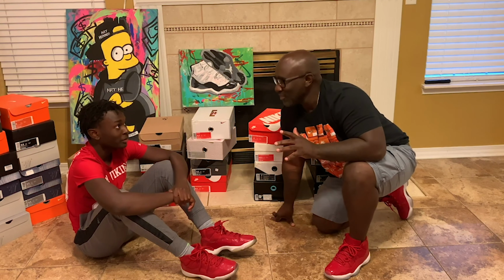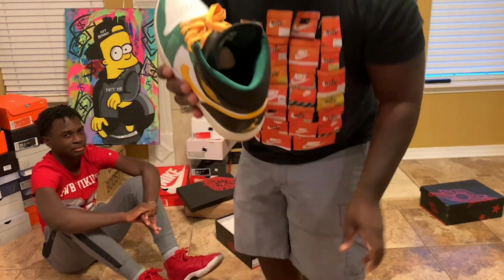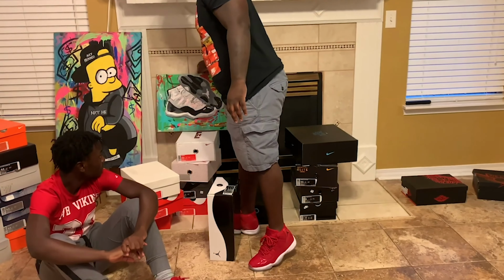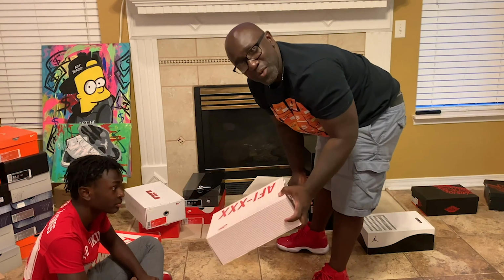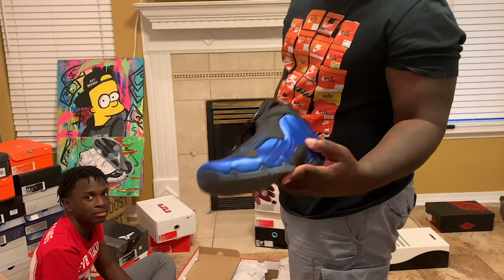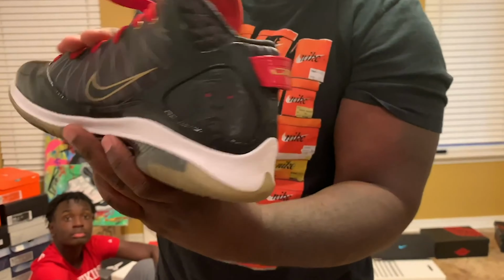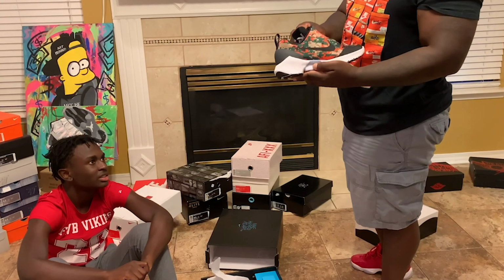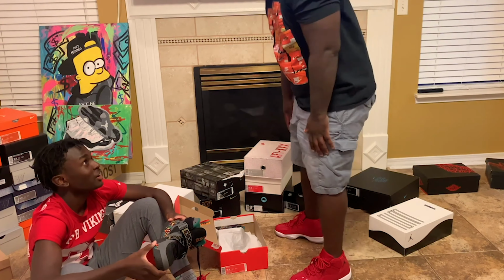MISSION FLYER EPIC SNEAKER COLLECTION PART TWO!!